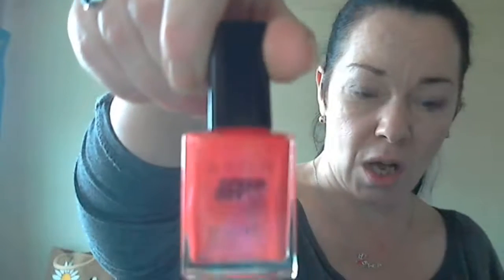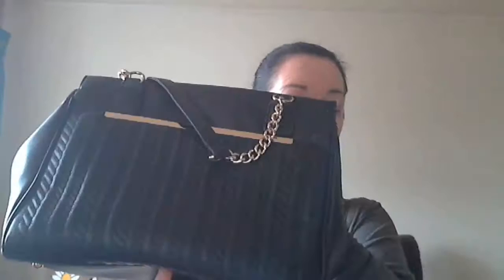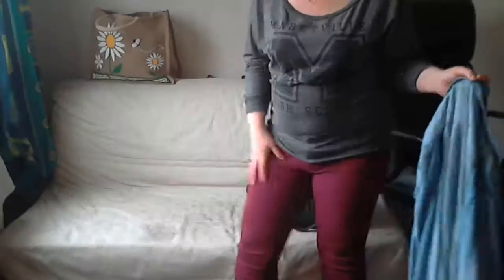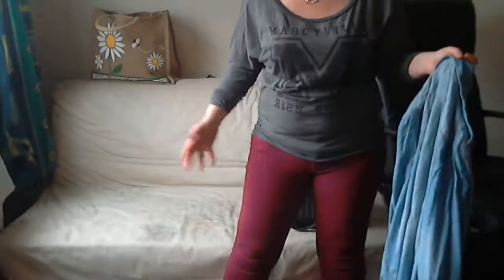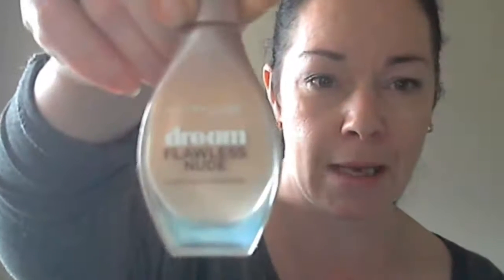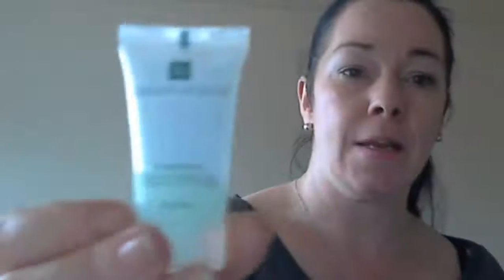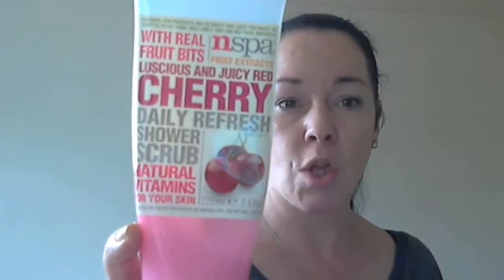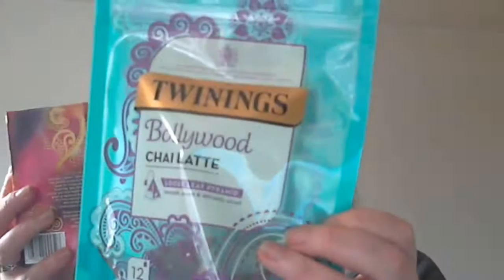November 2015 Favourites